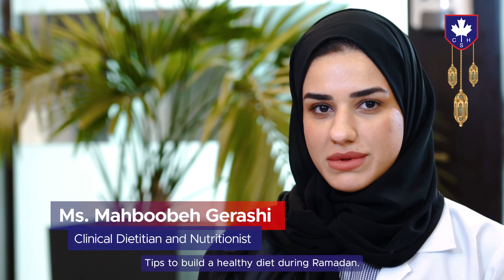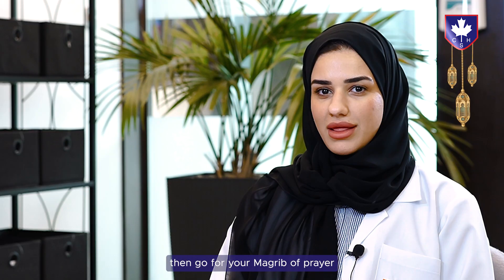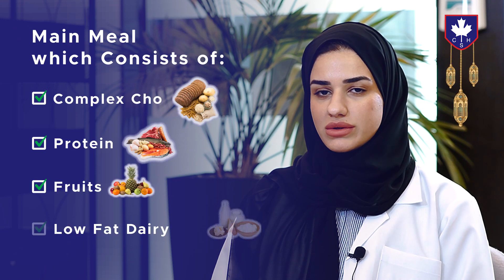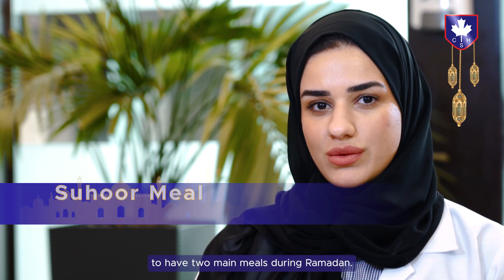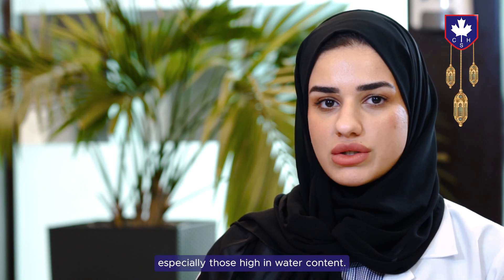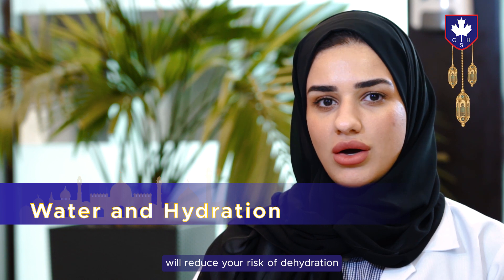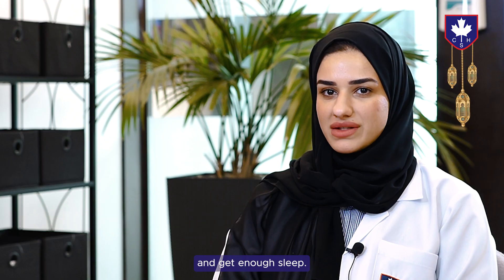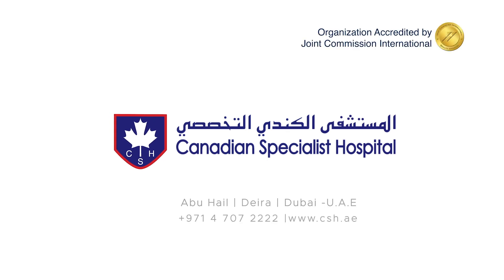Nutrition tips for a healthy Ramadan | Ms. Mahboobeh Hassanzadeh Gerashi | Clinical Dietitian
Nutrition tips for a healthy Ramadan: Watch this informative video by Ms. Mahboobeh Hassanzadeh Gerashi, Clinical Dietitian and Nutritionist at Canadian Specialist Hospital.